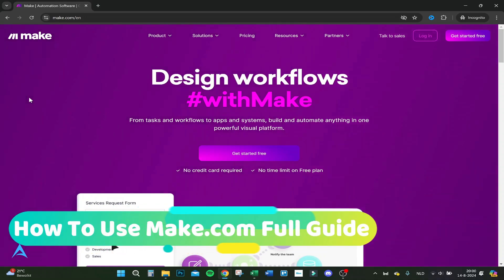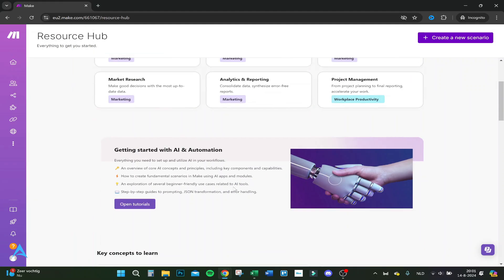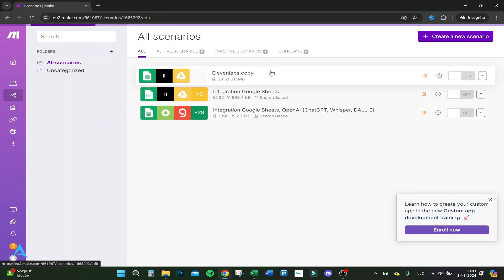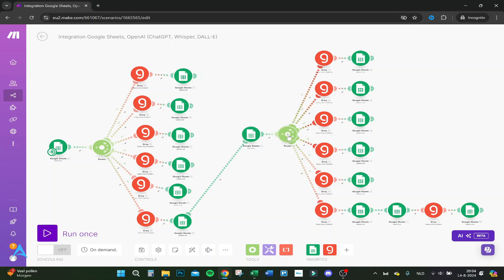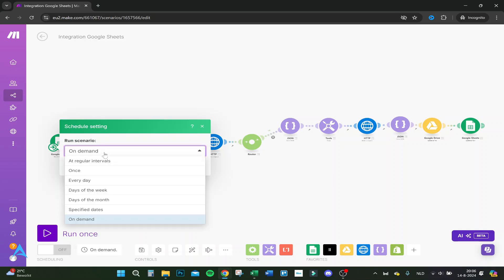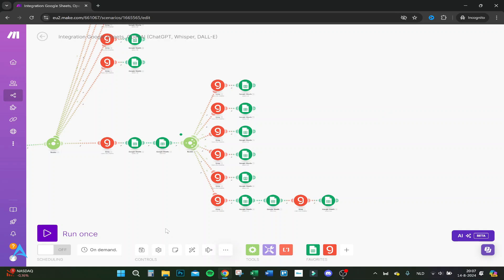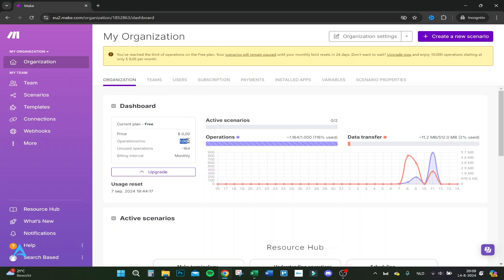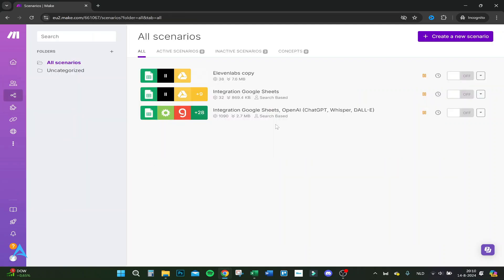How To Use Make.com For Beginners (2025) | Full Guide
How To Use Make com For Beginners

If you are looking for a video about how to use chatgpt make.com, here it is! In this video I will show you how to use make.com full tutorial. Be sure to watch the video to the very end because you will learn how can i use make.com to make money. That's easy and simple to do from your phone or computer.

🚀💡 Ready to dive into automation with Make.com? We've got you covered! Dive into our comprehensive guide on "How To Use Make.com For Beginners" for step-by-step instructions to get started quickly and effortlessly. Whether you're new to automation or looking to streamline your workflows, this tutorial will help you master the basics of Make.com with ease. 🌟📈

In this guide, discover:
✅ Step-by-step instructions for navigating Make.com and setting up your first automation
✅ Insights into key features and tools for beginners
✅ Pro tips for creating simple workflows and automating tasks efficiently
✅ Time-saving techniques for maximizing productivity with minimal effort

👍 If you find this guide helpful, don't forget to give it a thumbs up and share it with others who may benefit from learning how to use Make.com as a beginner! 🚀💡